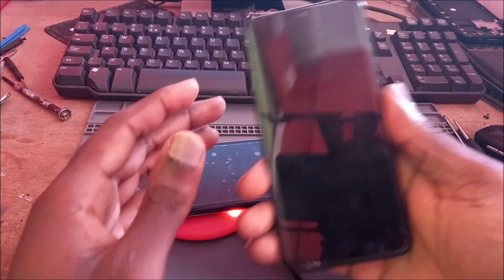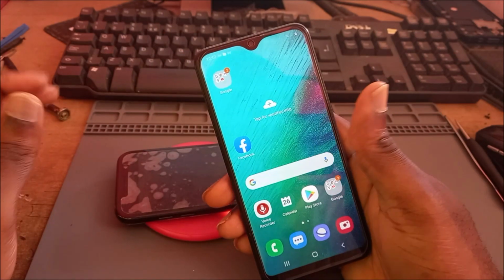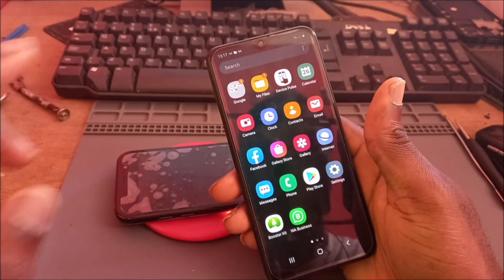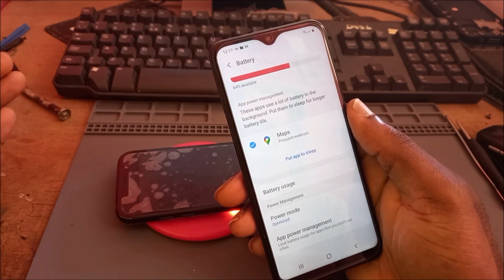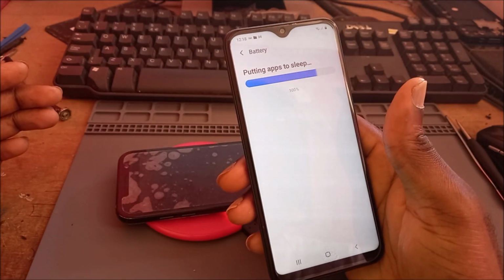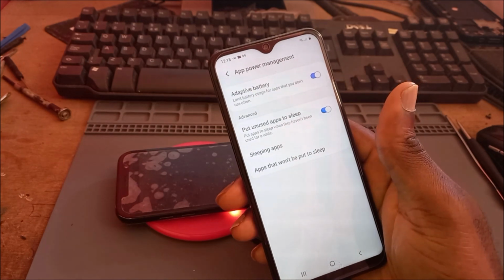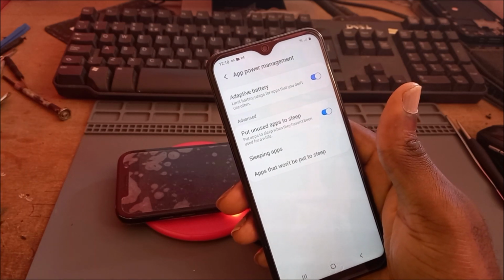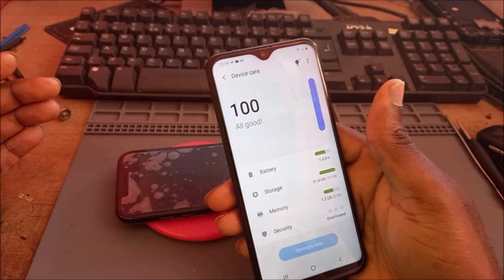How to save battery life on all android and android tablet